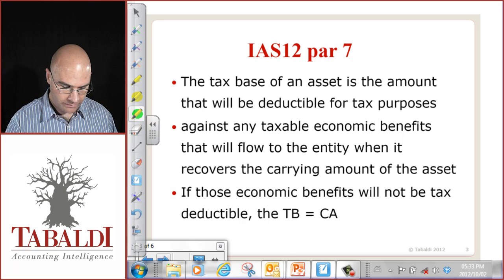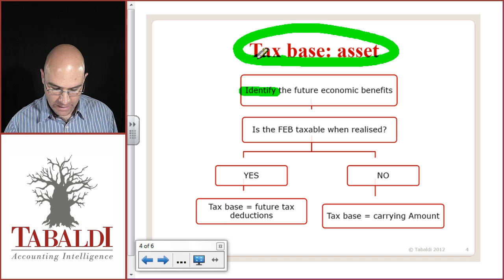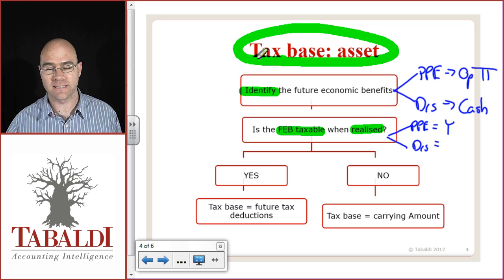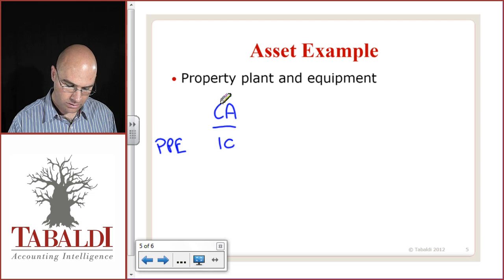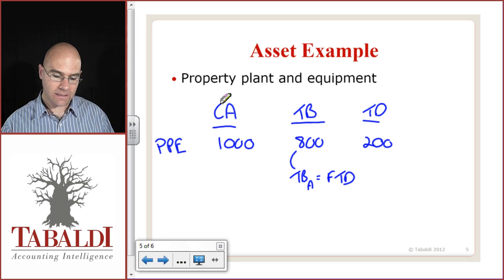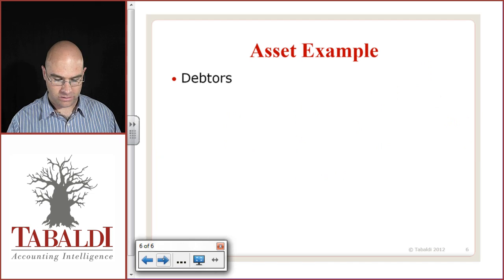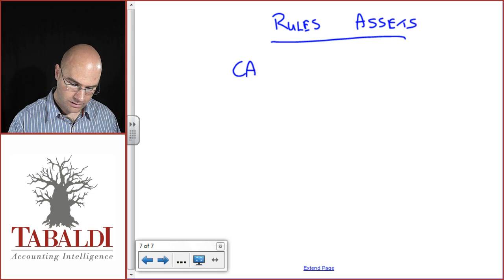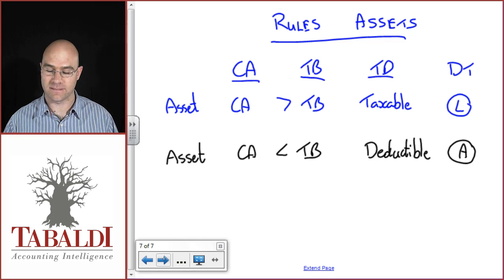IAS 12 - Tax Base Definition of an Asset (IFRS)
Tabaldi helps students pass their FAC2601 or FAC3764 exams with affordable, easy-to-understand, bite-sized video lectures. Our online classroom is open 24/7 and we offer top quality lecturer support and discussion forums to help you pass your exams. or chat with us at